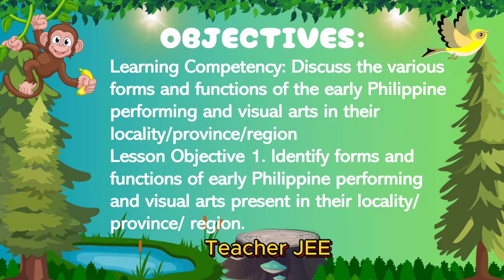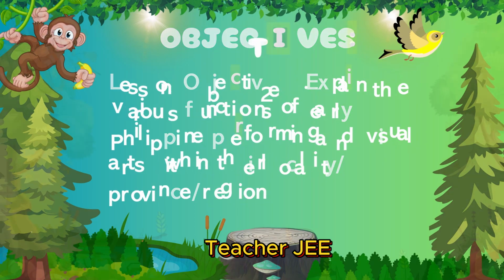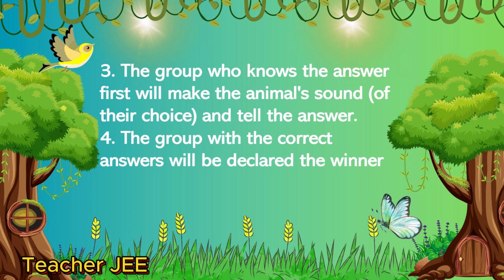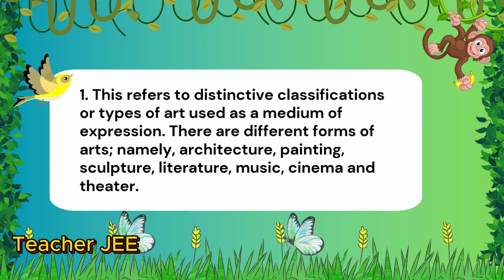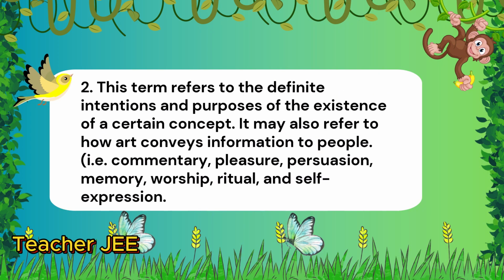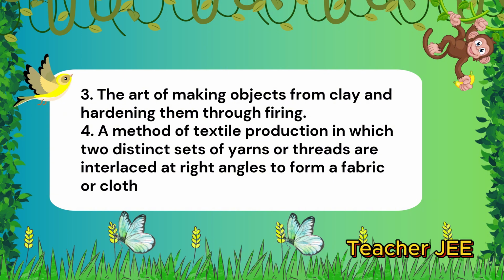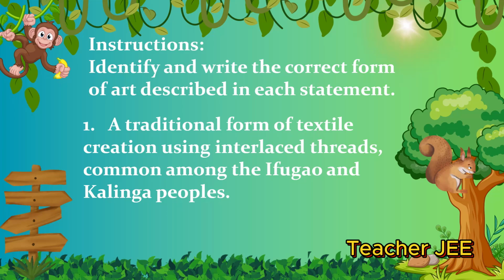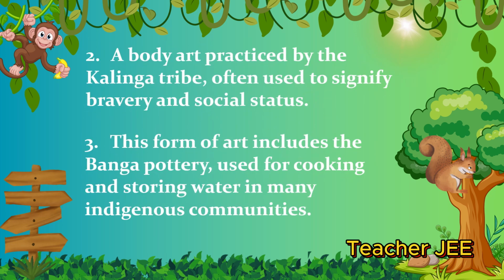MAPEH 5 Quarter 1 Week 3 DAy